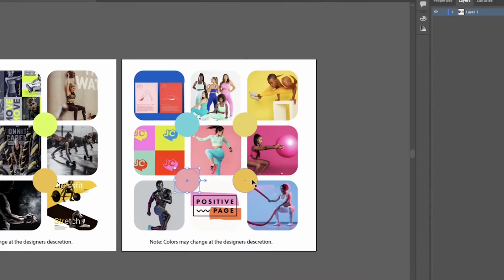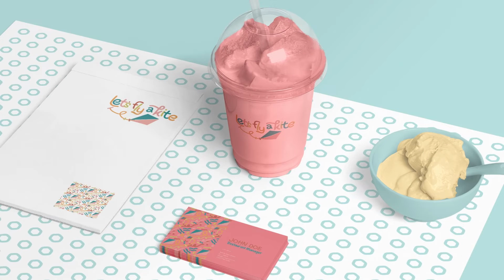Get Client Approval the FIRST TIME with The One Concept Method | (The BEST Decision I made)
The One Concept Method is the Best Decision I made for my Freelance Graphic Design Business. If you are not following this method - you are missing out on several opportunities in your business.

Learn what The One Concept Method is, best practices, how it will improve your processes, and listen in on some FAQ's in this video.

Below are a list of useful links to things that I can't live without in my business. Some links may be an affiliate link which means I get a little bit of money when you purchase through my link which helps support this channel. (BTW - You're awesome if you do!!).

Envato Elements - Go to site for mockups, photos, templates and fonts (basically everything)

Timestamps:
00:00 Intro
00:36 What is the One Concept Method?
02:12 Why the One Concept Method
02:42 FAQ Session
05:55 Comment Your Questions!
06:09 Present the One Concept Method

Hope you enjoy! Let me know what you think of the One Concept Method!?